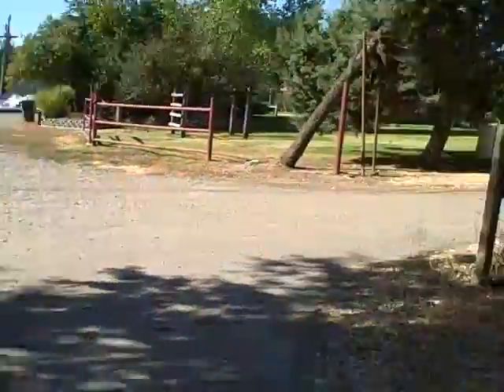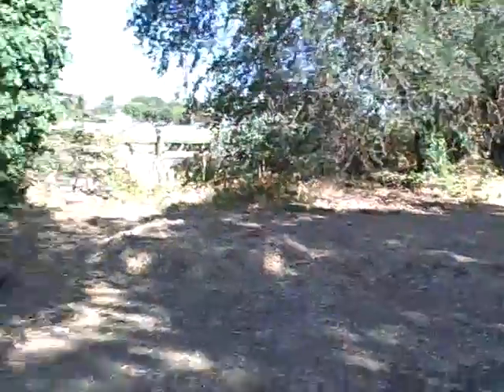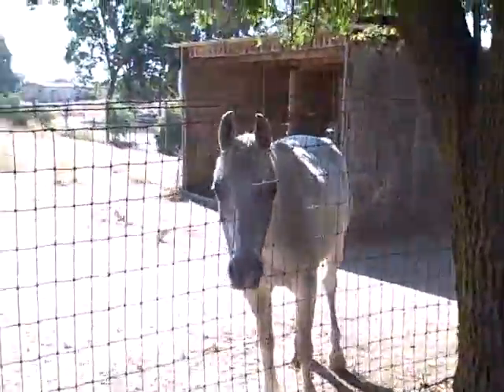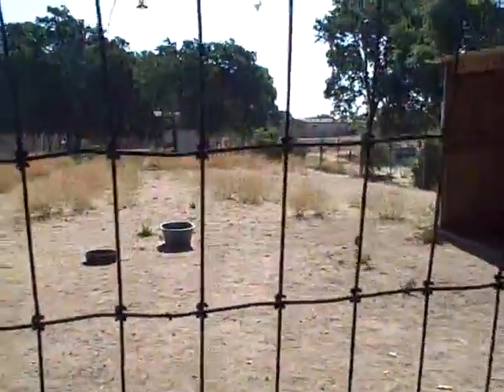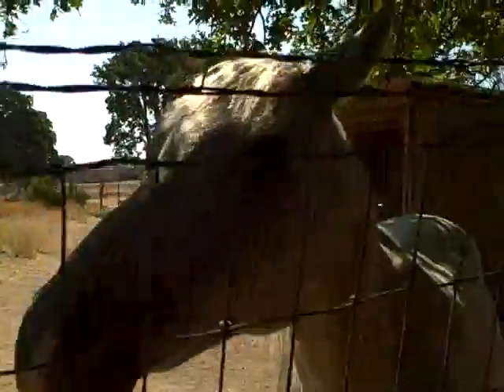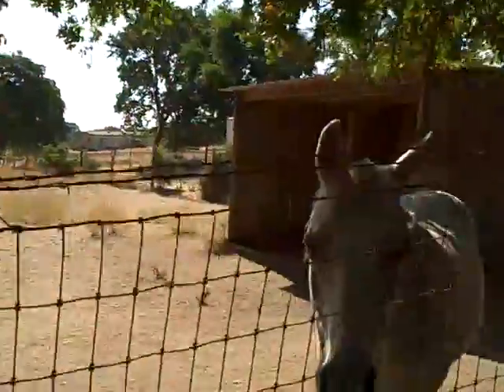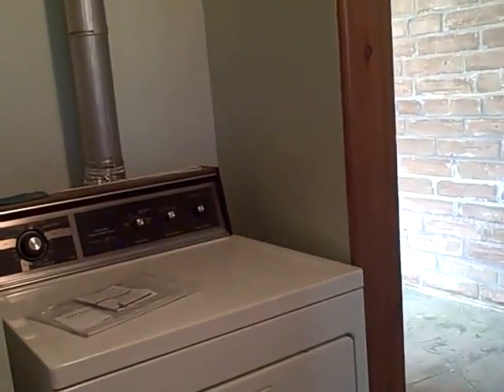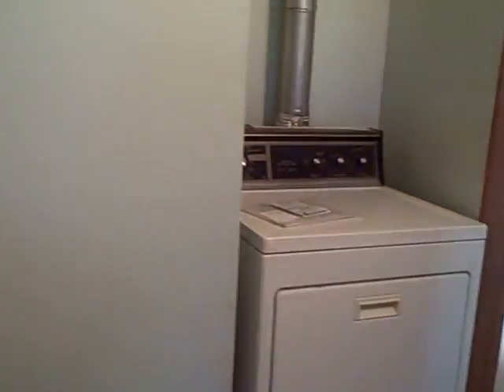WW Rio Linda1